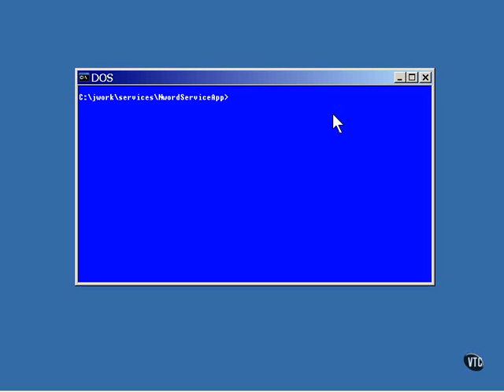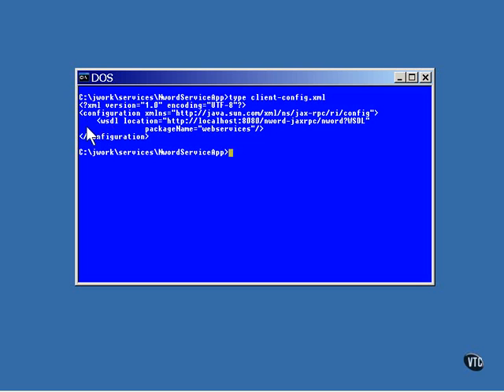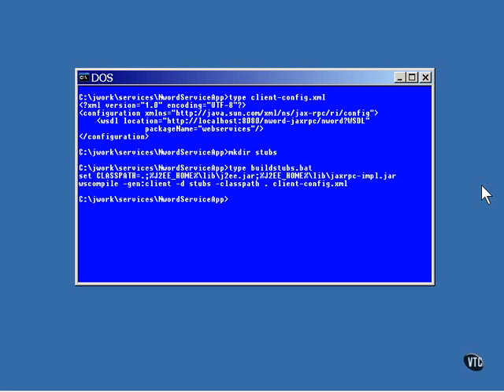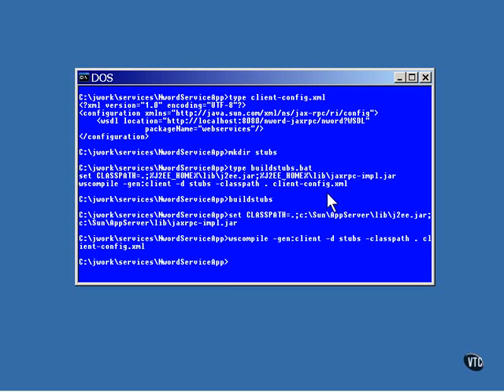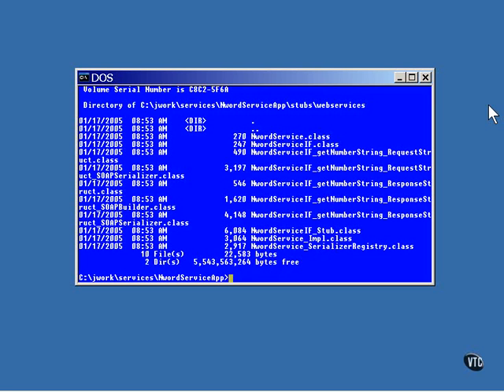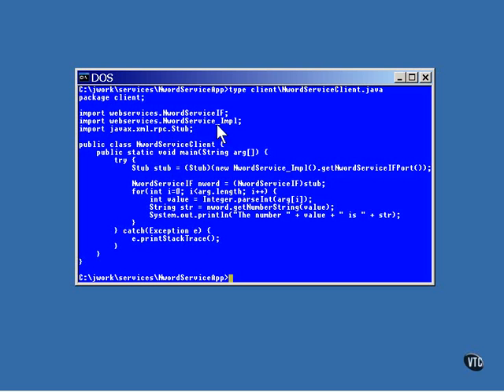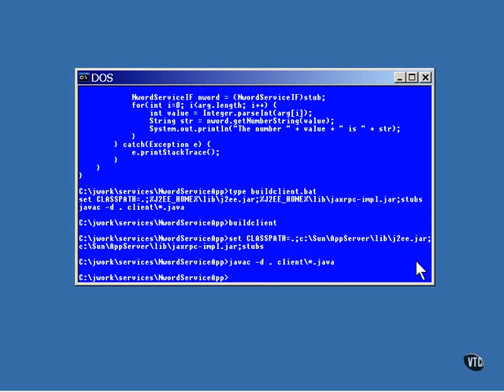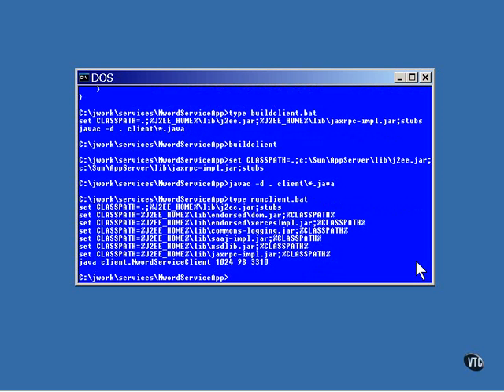Ch 07 Web Services - Topic 7 Web Service Client